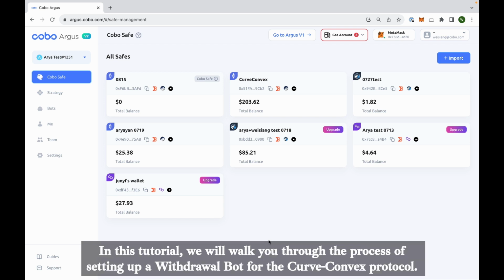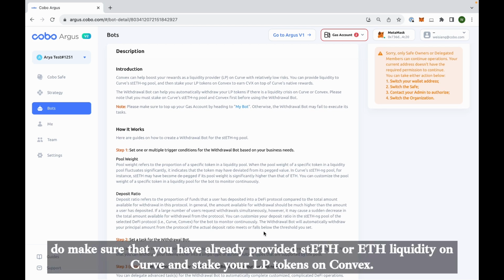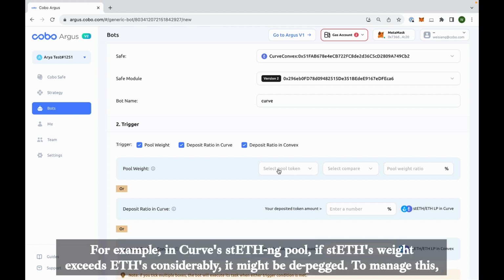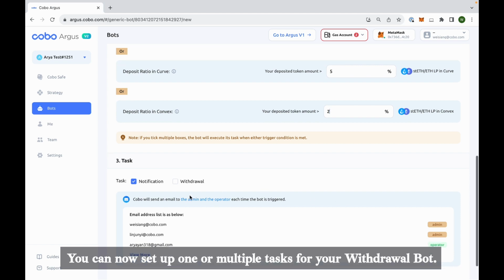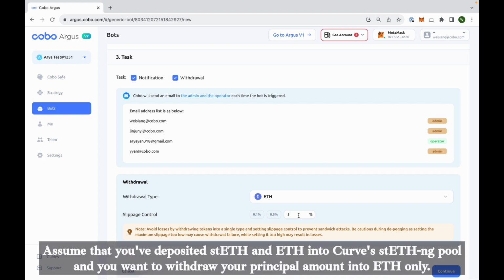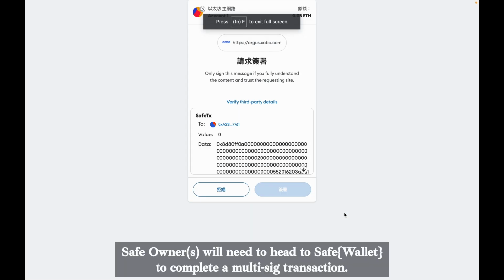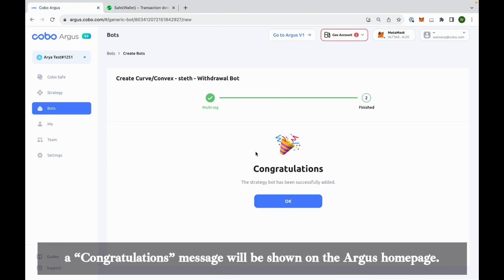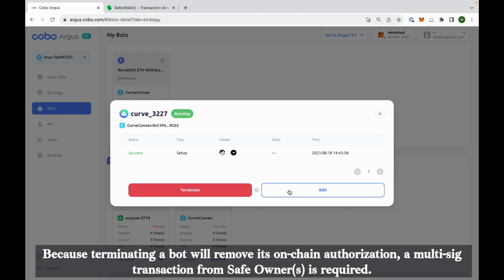Cobo Argus Video Tutorial: Set up Withdrawal Bots